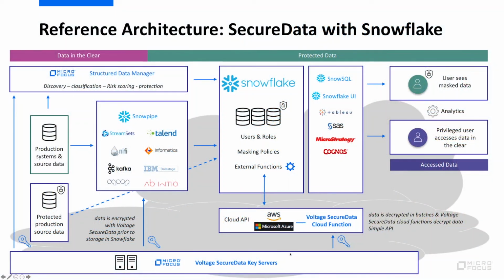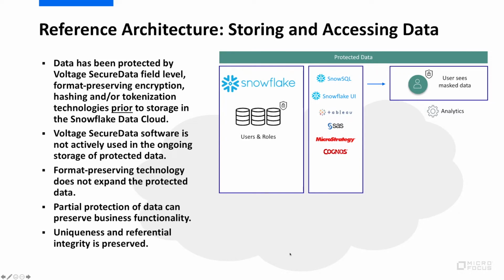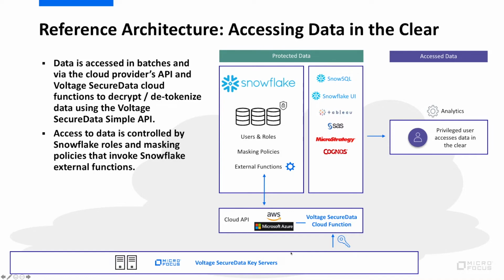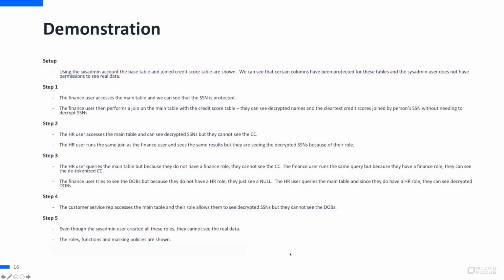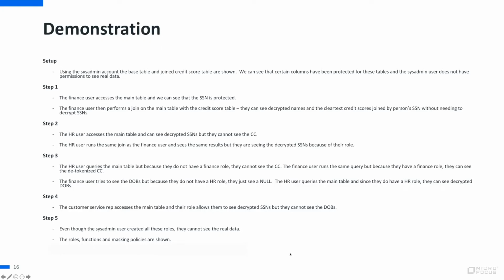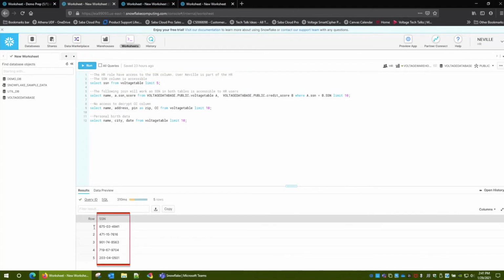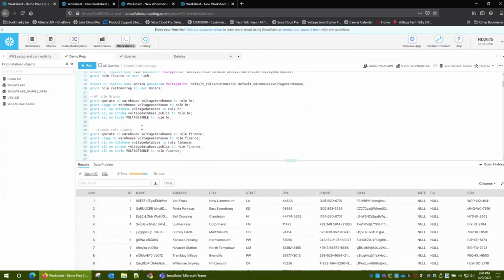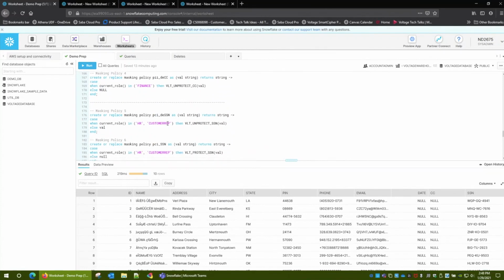Enabling Secure Data Analytics for the Snowflake Data Cloud w/ Voltage SecureData V2.1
Introductory explanation and demonstration for current users of how Voltage SecureData enables Secure Data Analytics for the Snowflake Data Cloud.

This version of the video is designed for people who are already familiar with Voltage SecureData such as existing customers and employees.